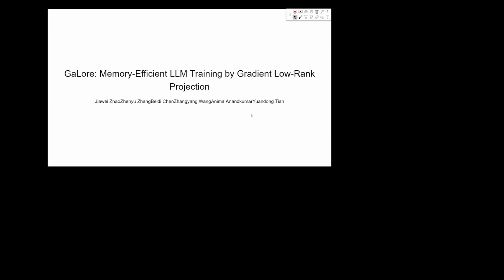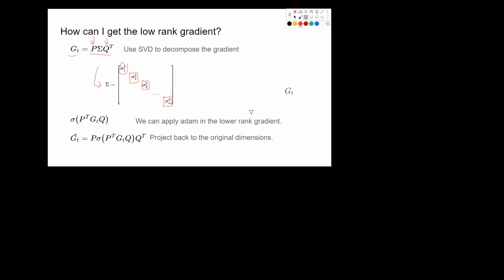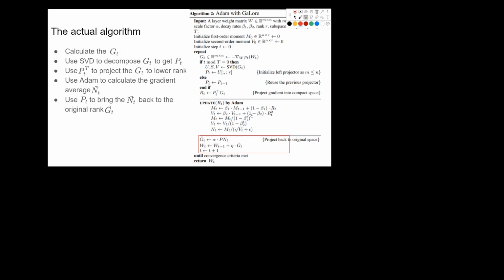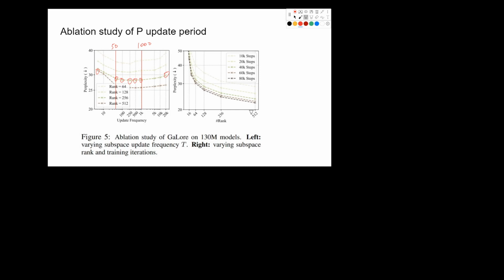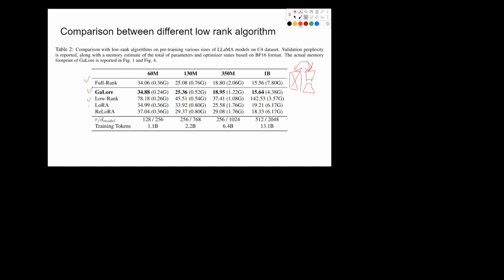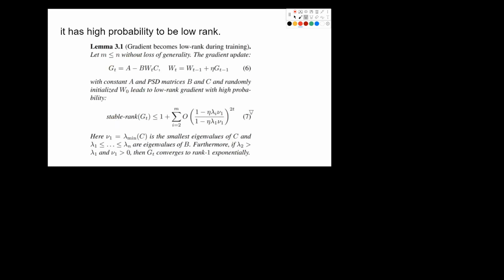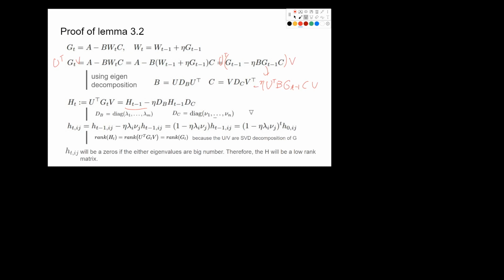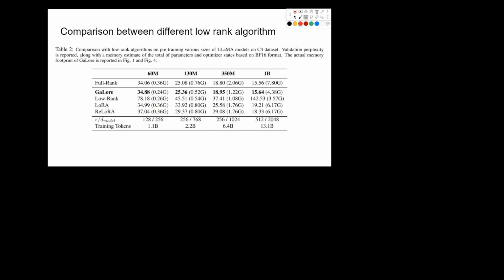Galore: memory efficient trainning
GaLore: Memory-Efficient LLM Training by Gradient Low-Rank Projection.

1:00 Discussion of LORA
2:10 The Adam in the low rank
5:50 How to get the low rank representation for the gradient
10:22 The Galore algorithm
16:02 The subspace search of galore
18:07 What's the subspace update perdiod
21:57 Comparison betwwen LORA and galore
26:50 Use galore for pretrain
29:04 The theoretic discussion of galore.